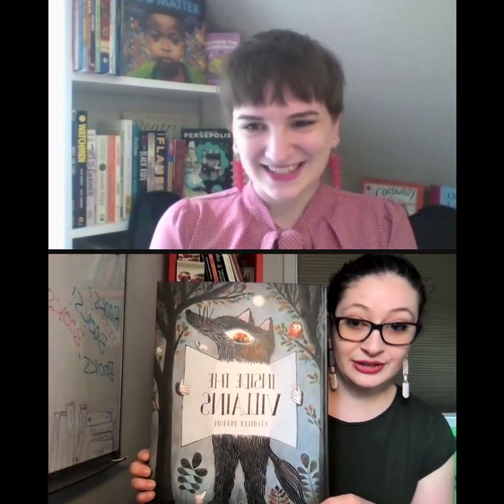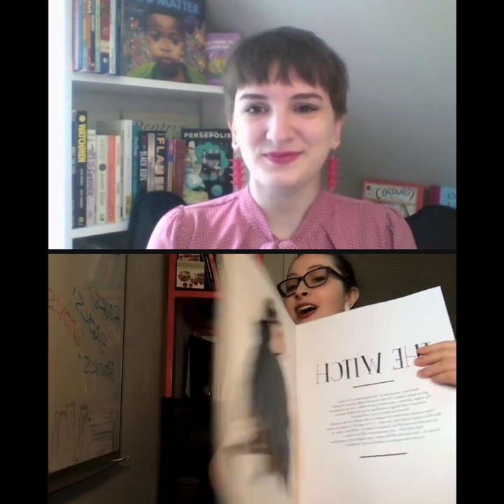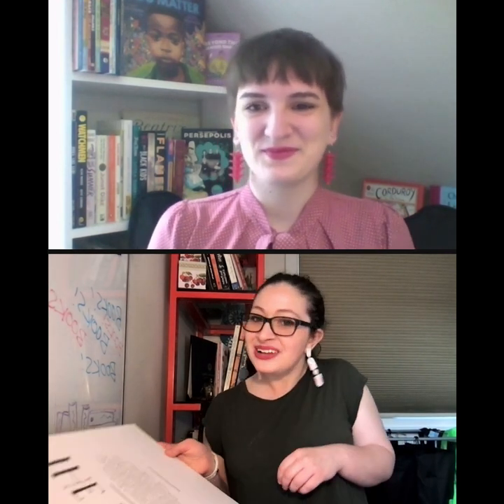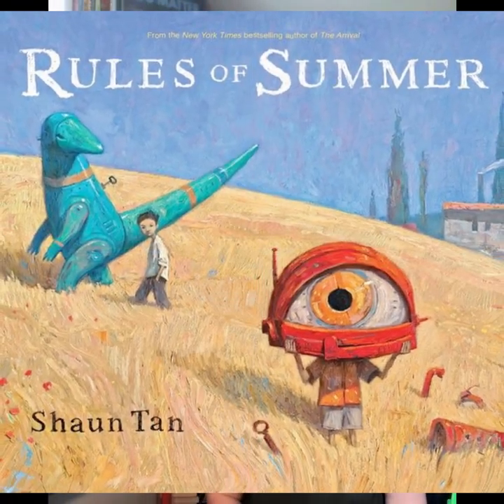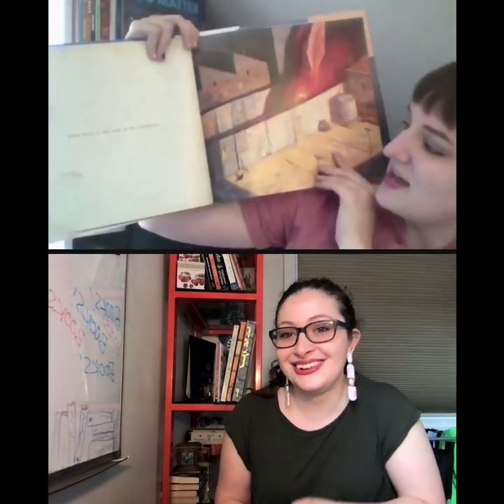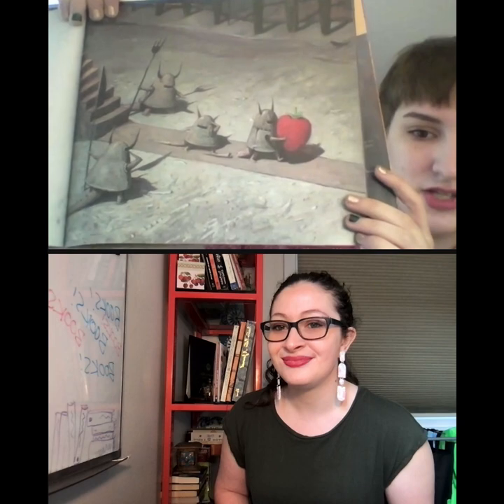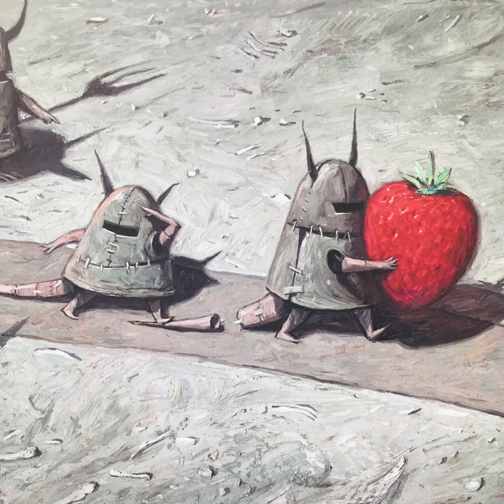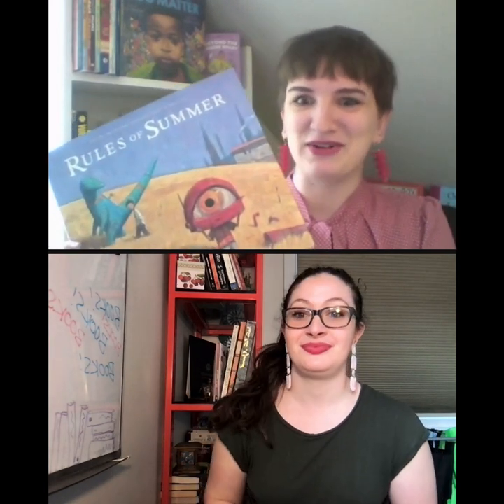Bookshop Talk: Books for Finicky Readers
Hannah and Allie are asked often in the CarleBookshop to recommend titles for young readers who don’t necessarily love to read. They each brought two titles to share in this new episode of Bookshop Talk!

Booklist:
📚 Bunnicula (Howe/Howe)
📚 Rules of Summer (Tan)
📚 Inside the Villains (Perrin)
📚 Dungeon Critters (Riess/Goetter)

You can find these and more books for readers of all levels in the CarleBookshop. If you’re looking for more recommendations, check out our staff gift guide